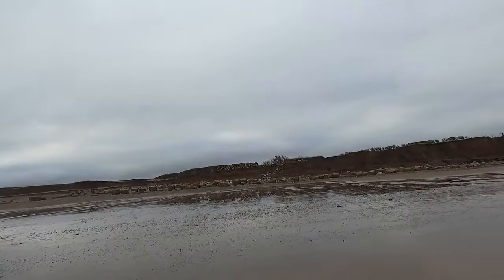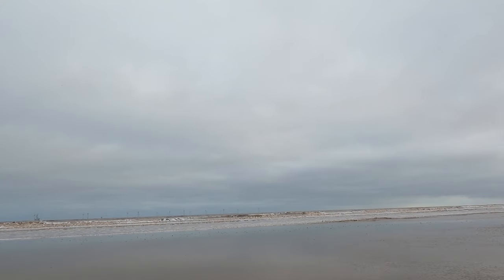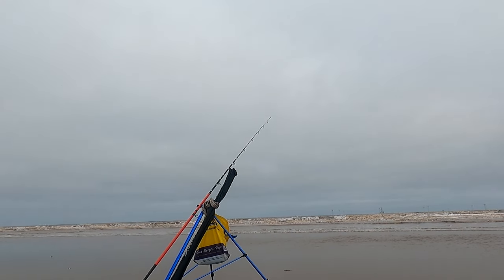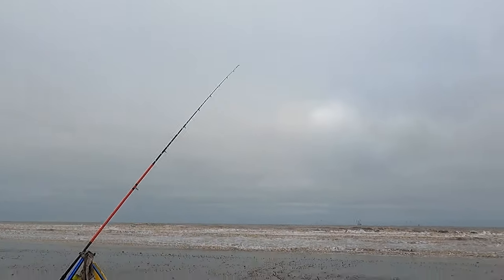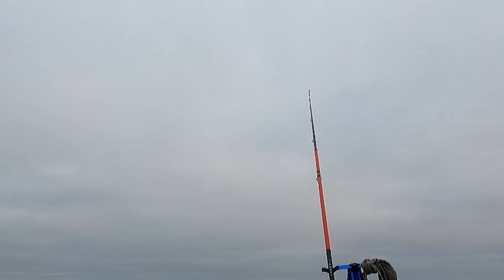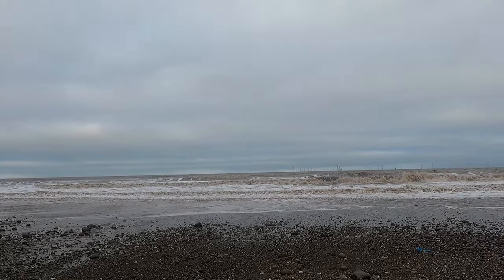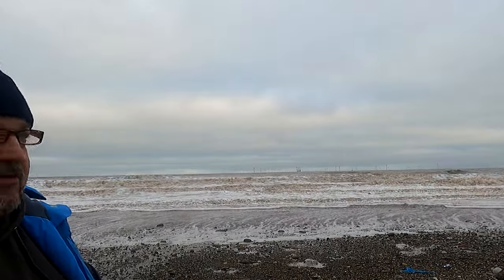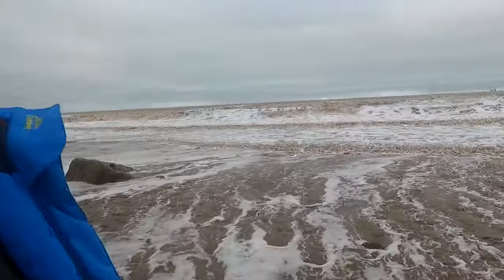UK Sea Fishing - Tunstall - East Coast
Decided to brave the weather and have a go at Tunstall. Fished with Danny and Gary, Let's see what the day has in store.

LIST OF SPECIES CAUGHT TO DATE :
Eel - Rockling - Whiting - Scorpion Fish - Dover Sole - Pouting - Flounder
Dab - Bass - Cod - Smooth hound - Dog Fish - Thorne Back Wray - Haddock - Turbot. ( Species count 15 )

Cod record 11lb 4oz - Makro
Bass record 6lb 7oz - Makro
Flounder record - 1lb 5oz - Makro
Equipment :
GoPro Hero 9
Media Mod
Sonik Vader 14ft
Sonik Sport 14ft
Penn Surfblaster III Longcast - 8000
8 X Strand Braid 65lb straight through.
Rig Shark Tip Lights
Gemini Glow Strips
Salt Tripod
Rod no'1 - SONIK Vader 14ft - Pulley Pennel - Sakuma Sakuma Manta 4/0 Extra Sharp hooks.
Rod no'2 - SONIK Black Sport - 14ft - Pulley Pennel - Sakuma Sakuma Manta 4/0 Extra Sharp hooks.
Bait used - Fresh Black Lug Worm. Squid/Cart

Sea fishing video group.